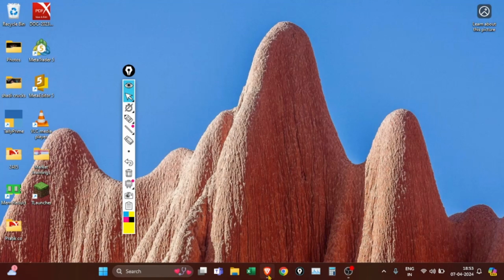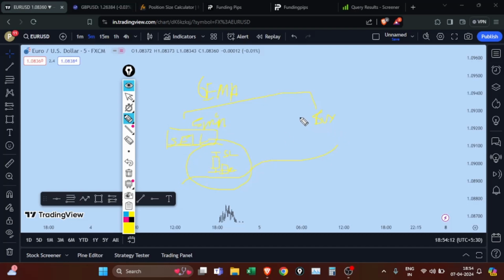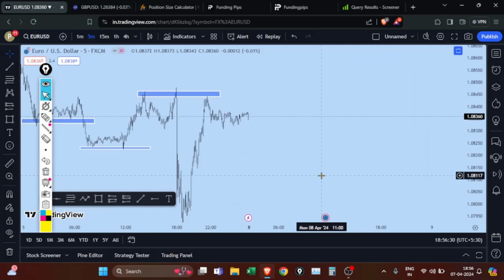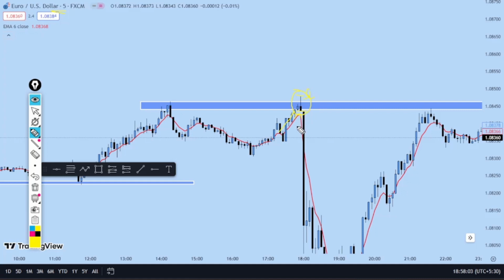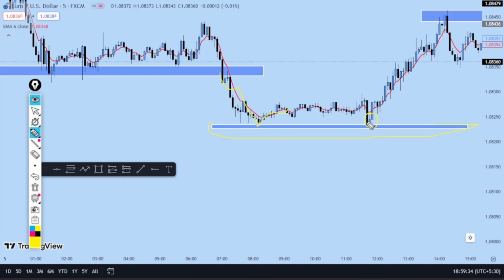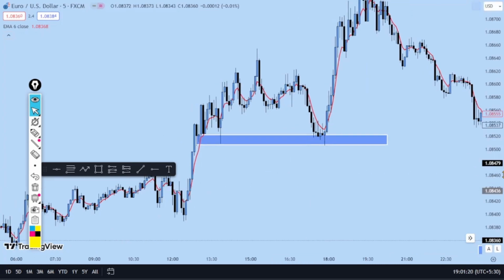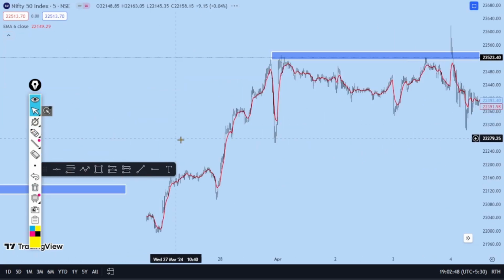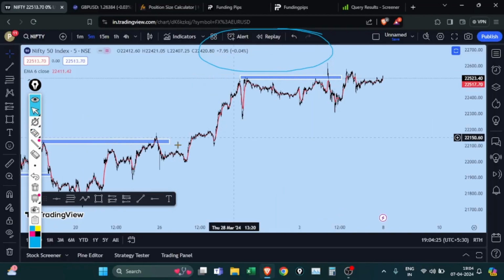BEST INTRADAY TRADING STRATEGY IN THE INTERNET| EMA STRATEGIES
Best intraday trading strategy in the internet.
The ema strategy series

How to trade in stock market
Trading strategy
EMA strategy
Trading view tutorial
Intraday Trading